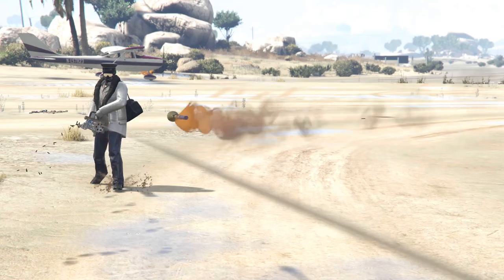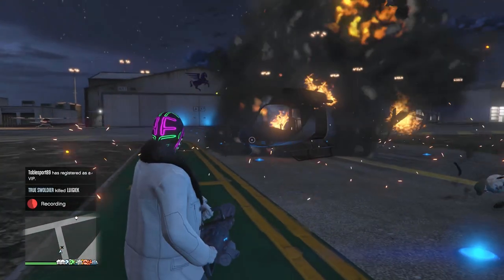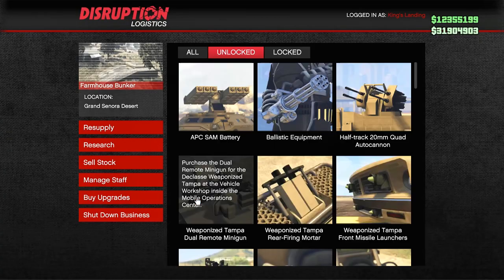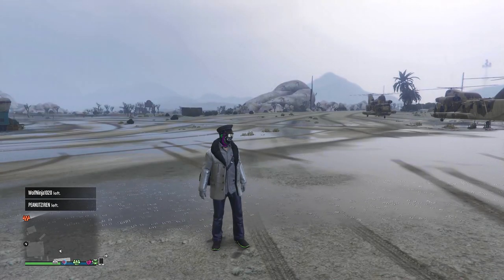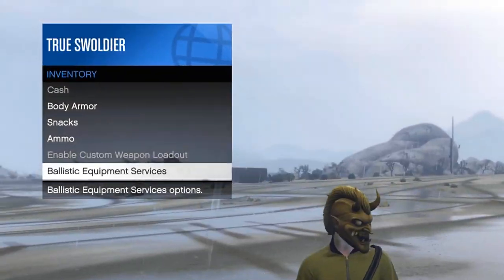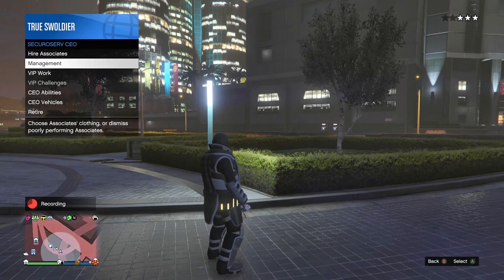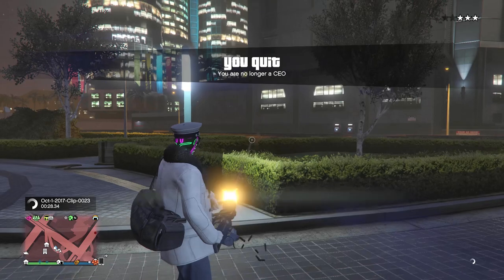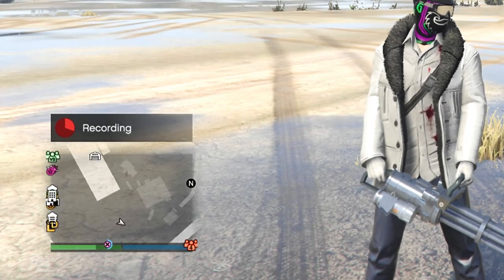Ballistic Juggernaut Abilities While Wearing Street Clothes | Funny GTA Online Glitch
This is an epic trolling glitch that you can use to confuse your attackers! they will see you wearing your normal street clothes but you will have Infinite Ammo,Super Max Health and Increased Explosive Resistance. Leave enemies scratching their heads trying to figure out why you are able to take immense amounts of damage as they keep coming back for more!

Be sure to check out these other great GTA up and coming Youtubers as well!

ADAPT | SURVIVE | CONQUER
Stay Swol